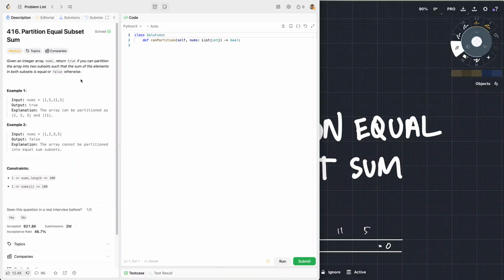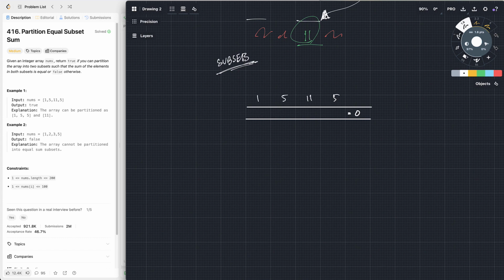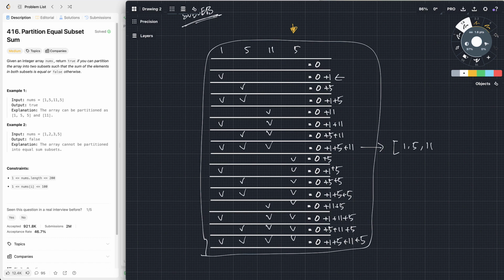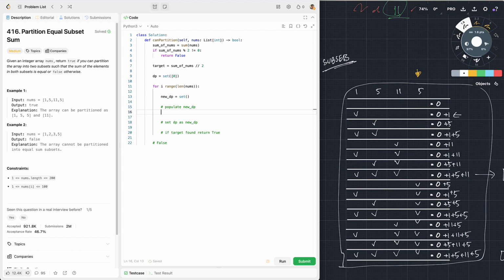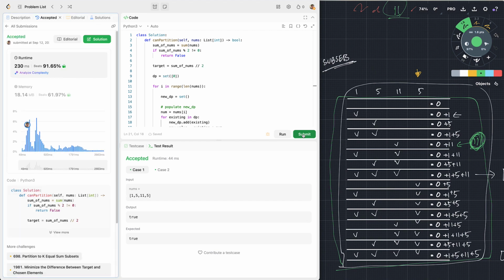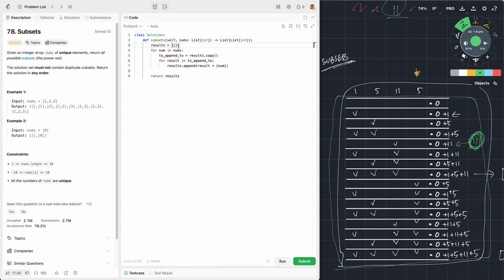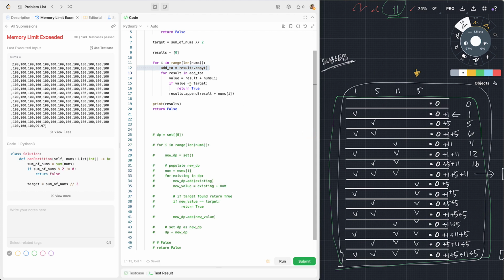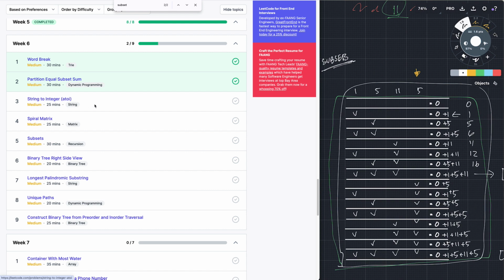Partition Equal Subset Sum - LeetCode (live; no edit)